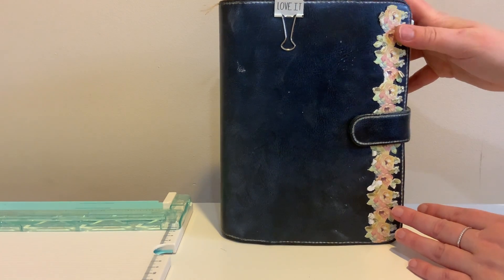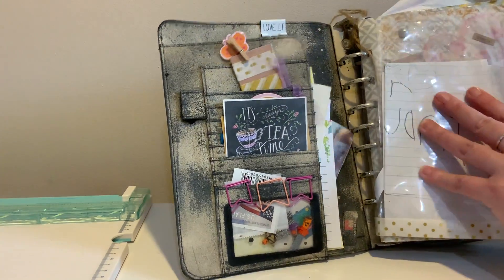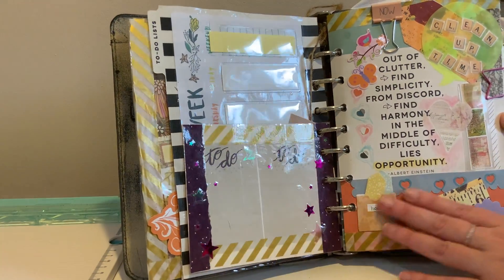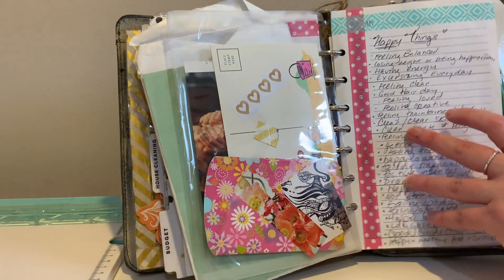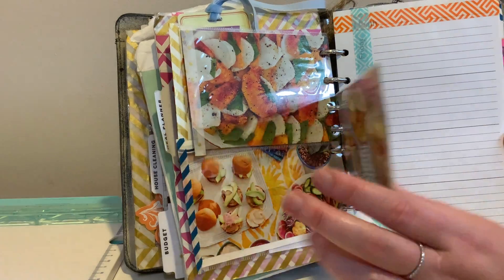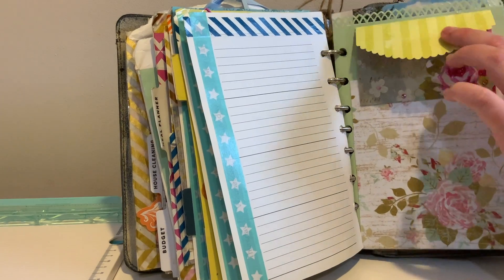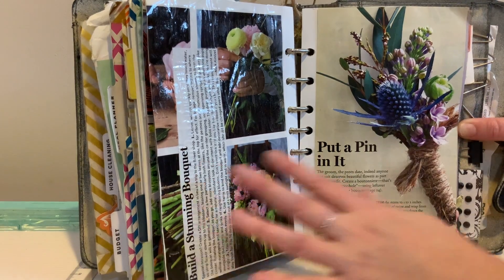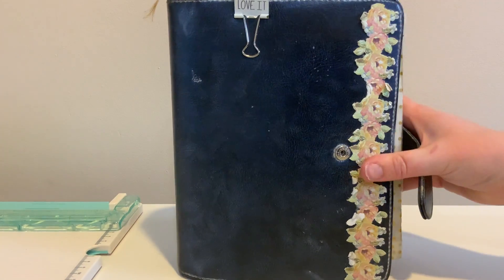Planner Journal Scrapbooking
Come take a look at this fun and color planner!!